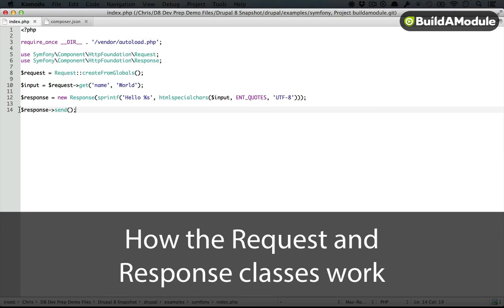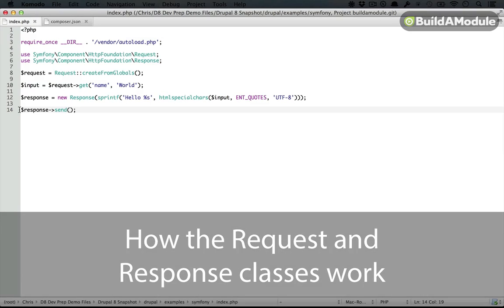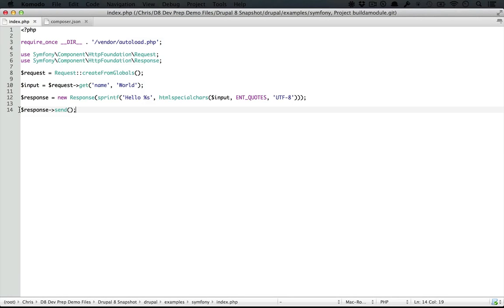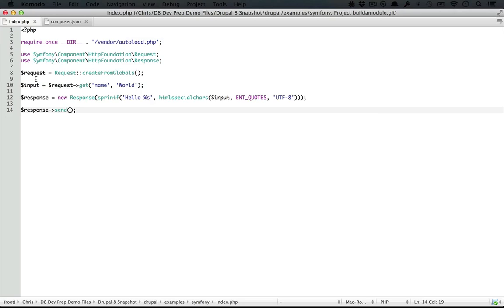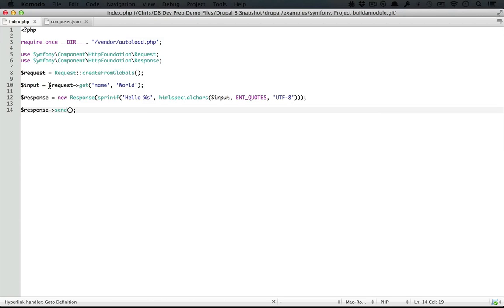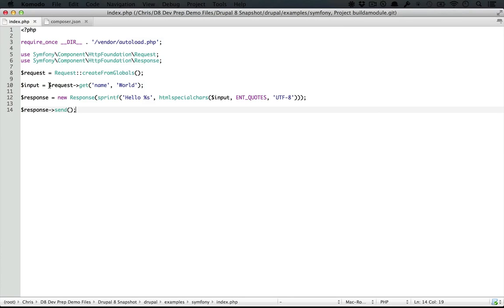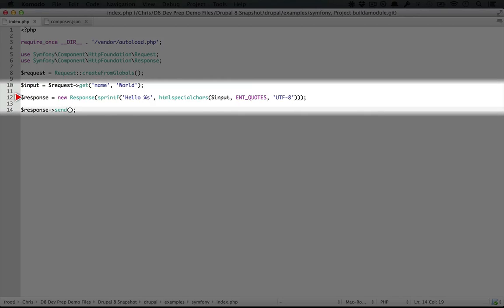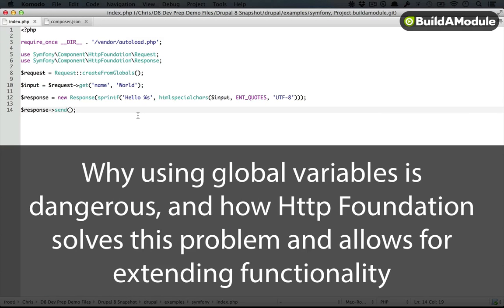68. How the Request and Response classes work